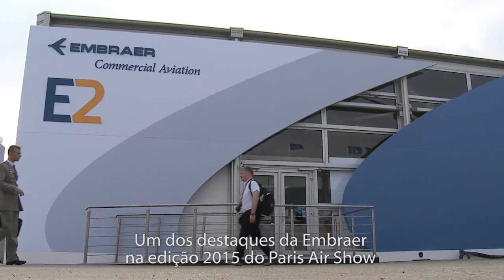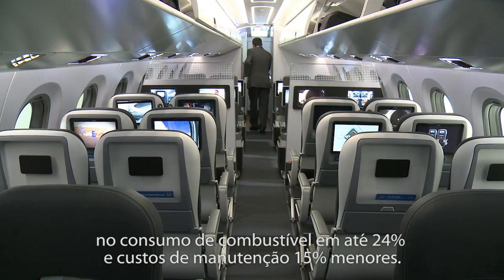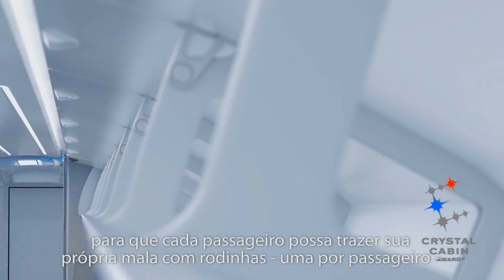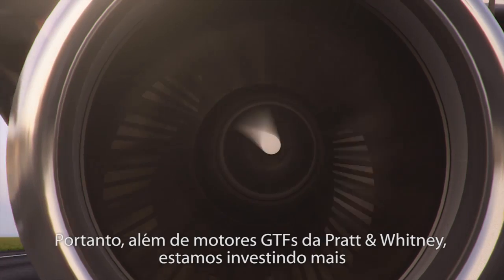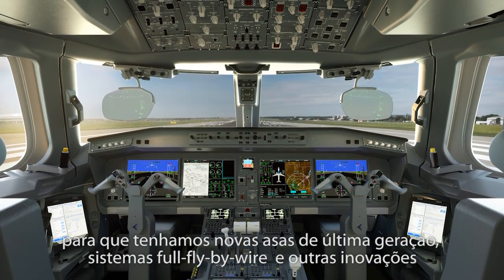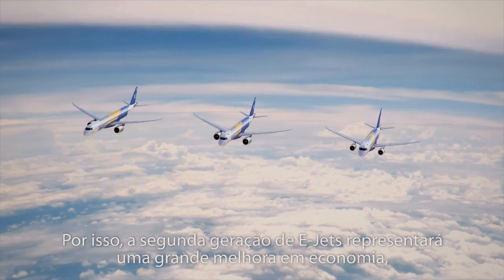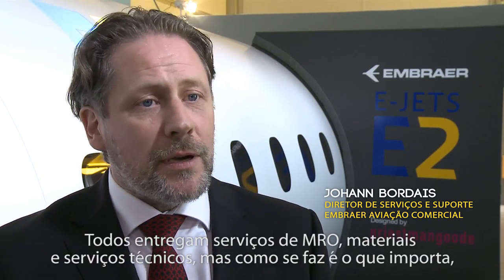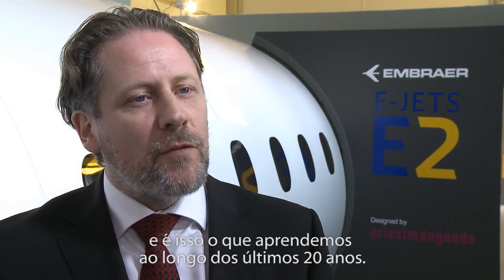A Embraer destaca os E-Jets E2 no Paris Air Show 2015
Um dos destaques da Embraer na edição 2015 do Paris Air Show é o modelo da cabine de passageiros dos E-Jets E2. A segunda geração desta família de aviões, que entrará em serviço 2018, oferecerá reduções no consumo de combustível de até 24% e de até 15% nos custos de manutenção. O evento é também uma oportunidade para a Embraer receber muitos clientes e fortalecer o relacionamento com eles.